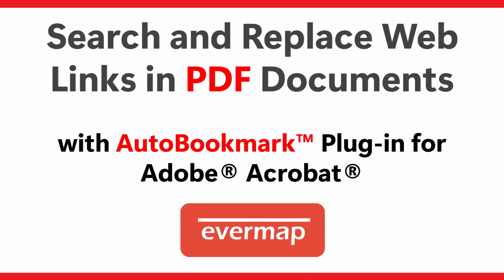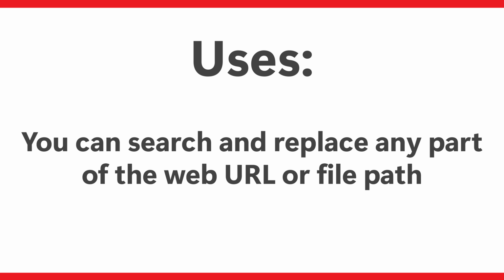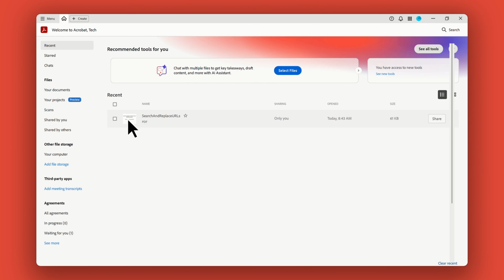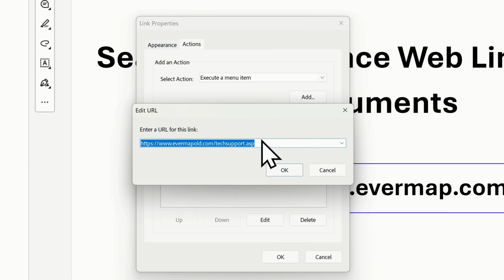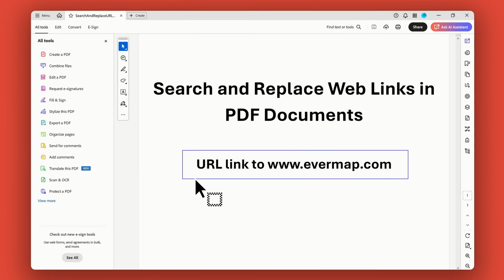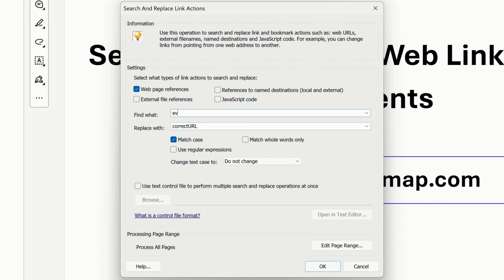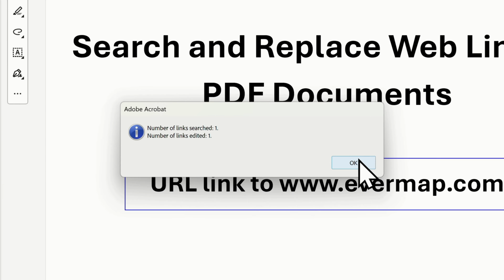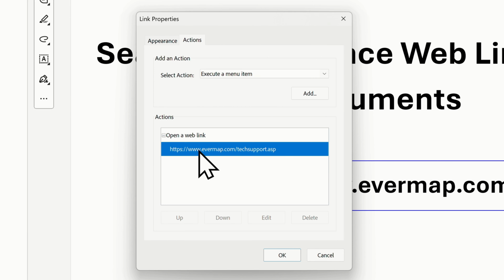How to Search and Replace Links in PDF Files | AutoBookmark for Adobe Acrobat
Learn how to quickly 𝐬𝐞𝐚𝐫𝐜𝐡 𝐚𝐧𝐝 𝐫𝐞𝐩𝐥𝐚𝐜𝐞 𝐰𝐞𝐛 𝐥𝐢𝐧𝐤𝐬 𝐢𝐧 𝐏𝐃𝐅 𝐝𝐨𝐜𝐮𝐦𝐞𝐧𝐭𝐬 using the 𝐀𝐮𝐭𝐨𝐁𝐨𝐨𝐤𝐦𝐚𝐫𝐤 𝐩𝐥𝐮𝐠𝐢𝐧 𝐟𝐨𝐫 𝐀𝐝𝐨𝐛𝐞 𝐀𝐜𝐫𝐨𝐛𝐚𝐭. This method lets you automatically update URLs and file paths in links and bookmarks across your entire PDF—no need to edit them one by one.

✨ Key features covered in this tutorial:

- Replace 𝐔𝐑𝐋𝐬 𝐨𝐫 𝐟𝐢𝐥𝐞 𝐩𝐚𝐭𝐡𝐬 in PDF links and bookmarks
- Use 𝐫𝐞𝐠𝐮𝐥𝐚𝐫 𝐞𝐱𝐩𝐫𝐞𝐬𝐬𝐢𝐨𝐧𝐬 (𝐫𝐞𝐠𝐞𝐱) for advanced pattern matching
- Automatically update all links at once instead of manually editing
- Works with "Open a Web Link" actions inside Adobe Acrobat
- This is a quick and powerful way to fix outdated or broken links in PDFs.